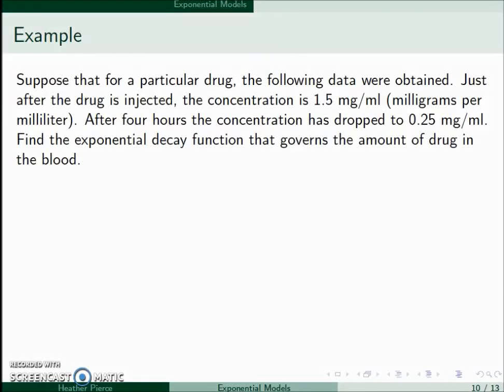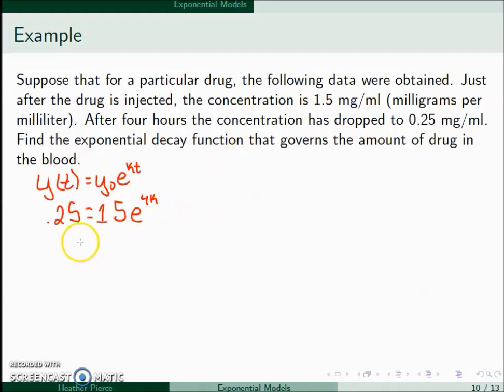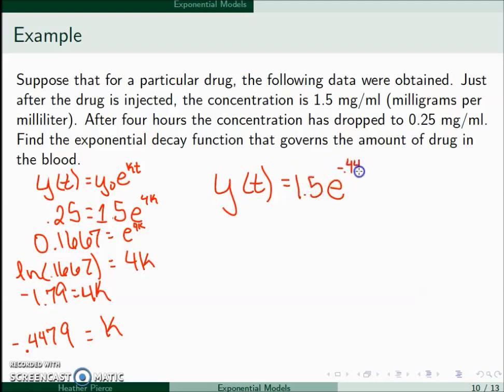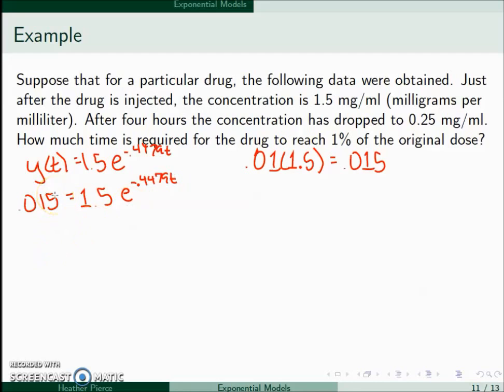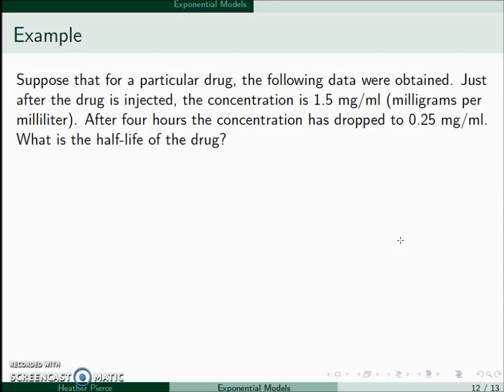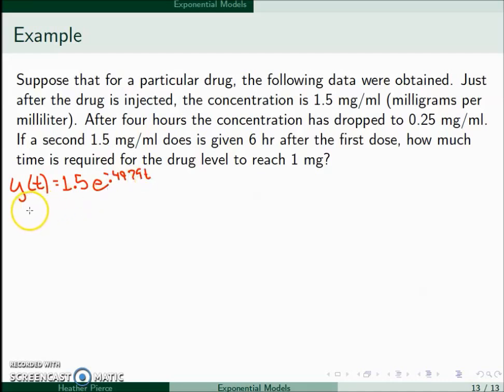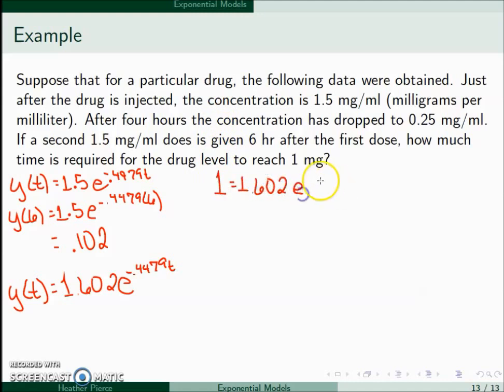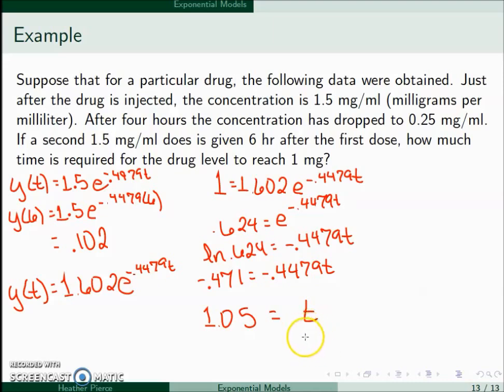Exponential Models, Part 2